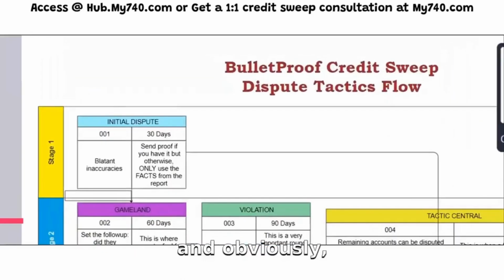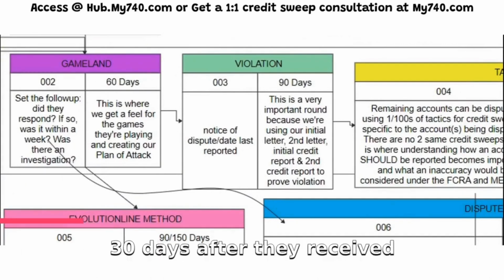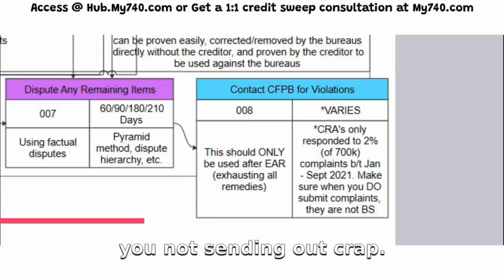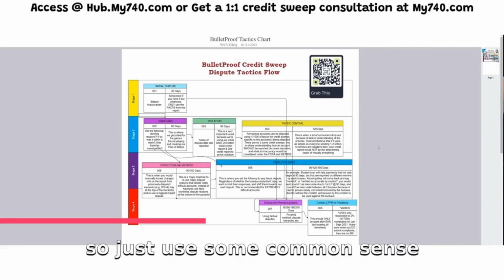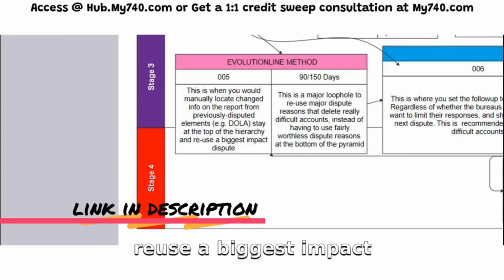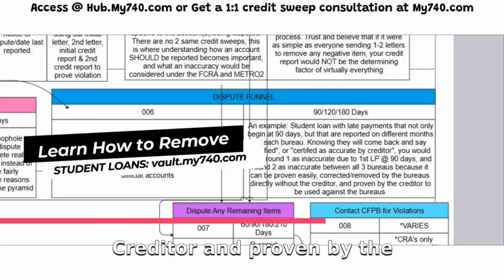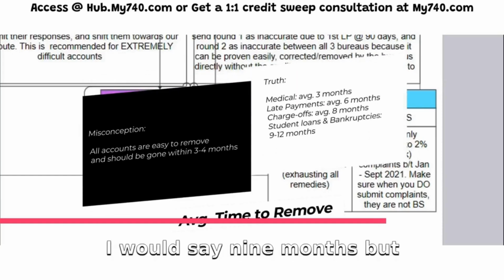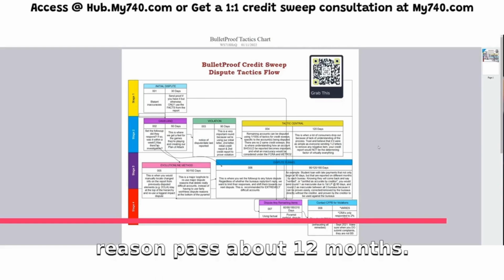Best Credit Sweep Dispute Letter Strategy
😱This is the best credit sweep dispute letter strategy! If you would like to get a free credit sweep consultation head Credit Sweep Cheat Sheet Link is below this text. 👉Get the 4-page cheat sheet FREE on my Telegram channel

Check out the amazing credit repair/credit sweep store at

⭐️ Video Notes